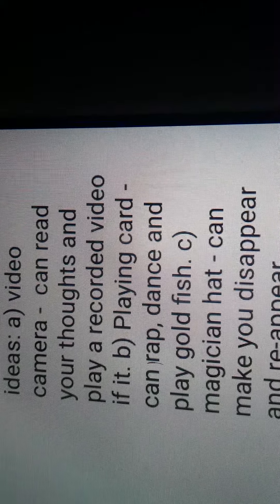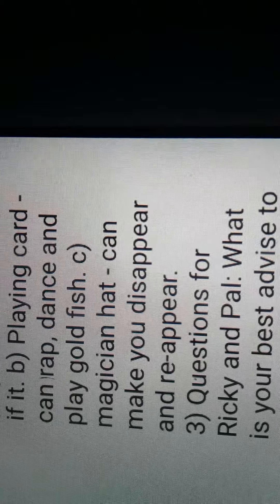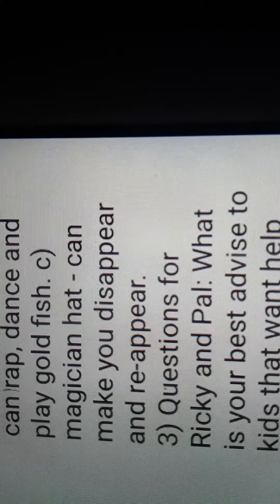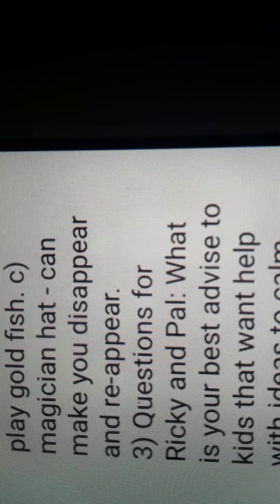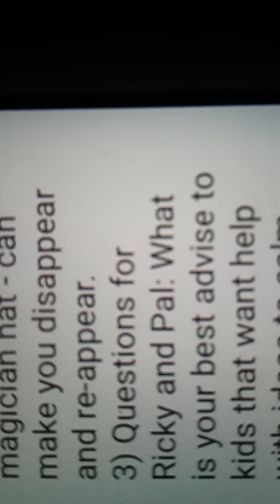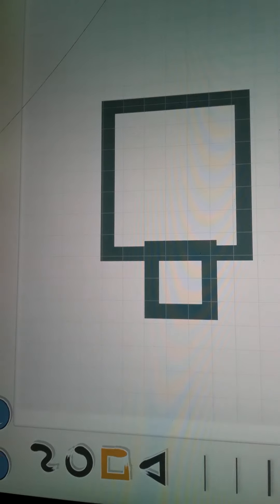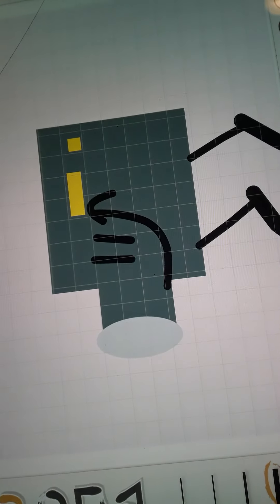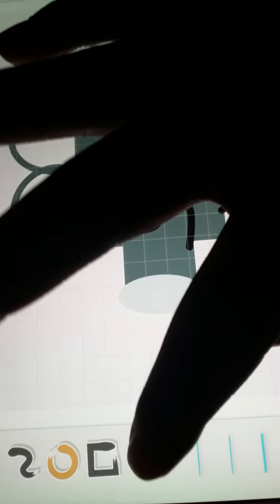drawing recommended characters pt 2